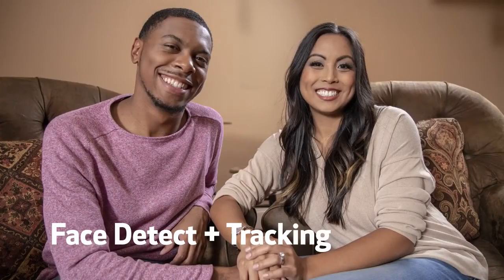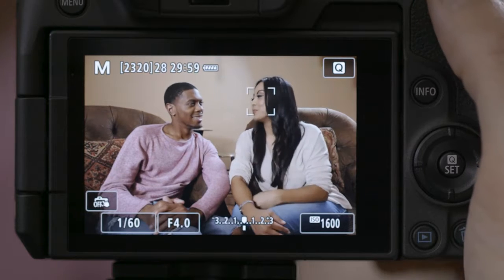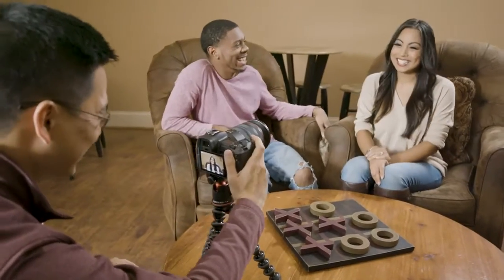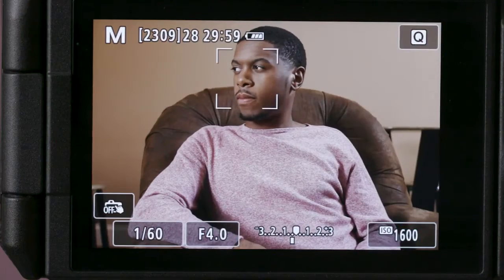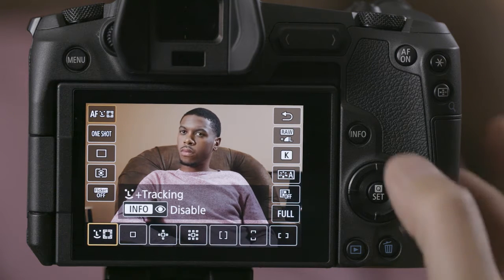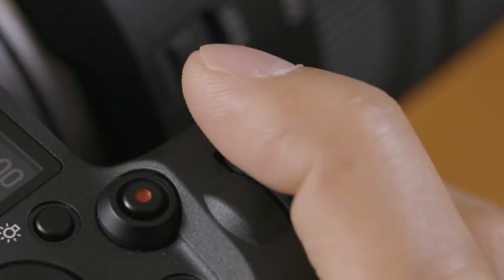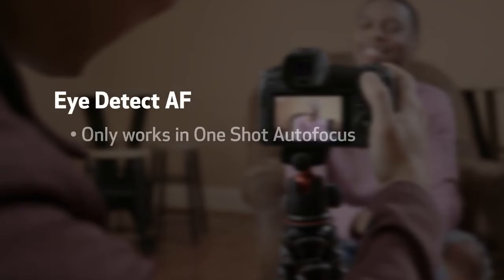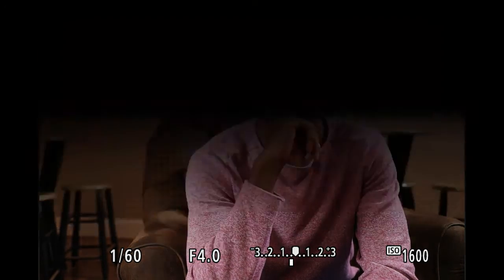#18 Canon EOS R Quick Tips_ AF Method — Face Detect Tracking and Eye Detect AF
Learn Canon Love Canon
EOS R Quick Tips_ AF Method — Face Detect   Tracking and Eye Detect AF